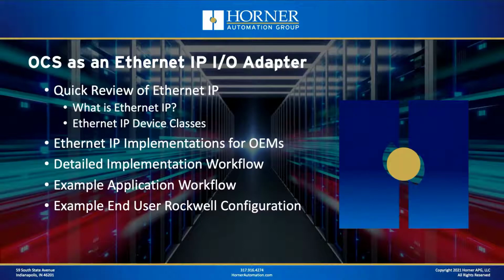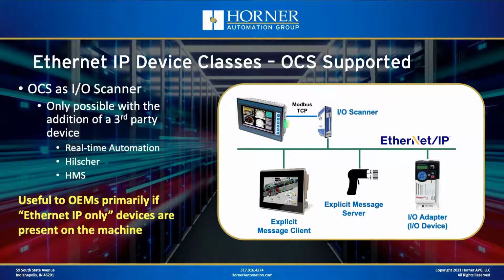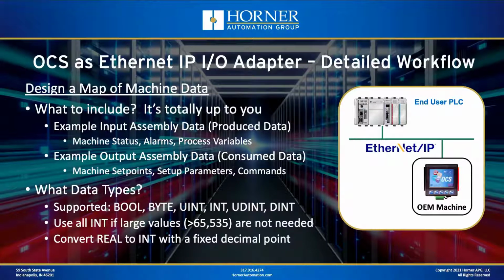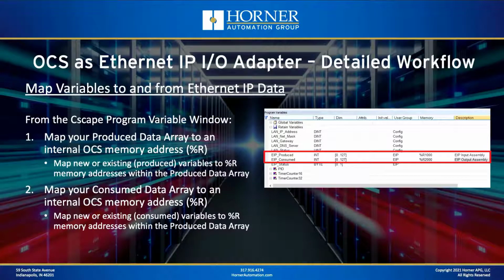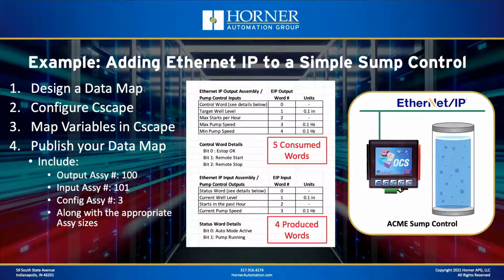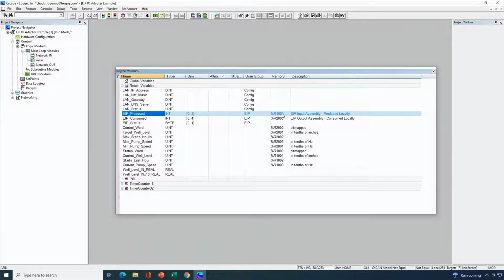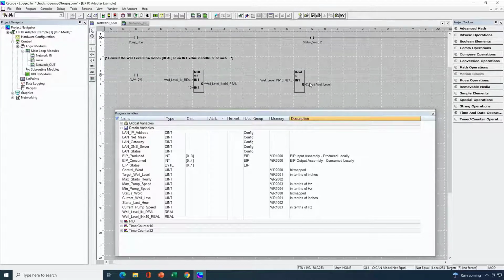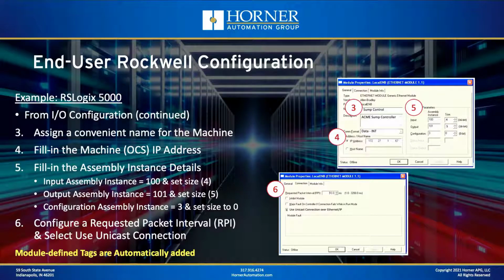OCS as Ethernet IP I/O Adapter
In large part due to Rockwell’s market position, Ethernet IP is ubiquitous in factories all over North America. If you are an OEM looking to separate your machines from the pack - yet fit in nicely with your customers’ installed base – Horner OCS can be a great option. The OCS offers a powerful, economical machine control that interfaces capably in a Rockwell environment. Join us as we demonstrate the surprisingly few steps required to give you and your customers the best of both worlds.

To view the Cscape demo used in this video,

Table of Contents:

00:00 - Introduction
00:05 - Intro
02:22 - Agenda
03:09 - Additional resources for Ethernet IP
03:47 - Ethernet IP Quick Review
04:54 - Ethernet IP Device Classes
08:36 - Detailed Workflow
09:50 - Design a Map of Machine Data
12:34 - Configure OCS for Ethernet IP Support
14:56 - Map Variables to/from Ethernet IP Data
16:37 - Demo - OEM Application
19:27 - Demo - Map Variables in Cscape
27:56 - Publish Your Data Map
31:33 - Wrap-up